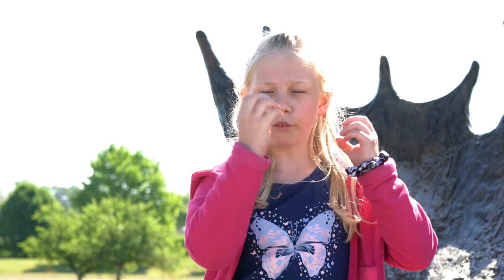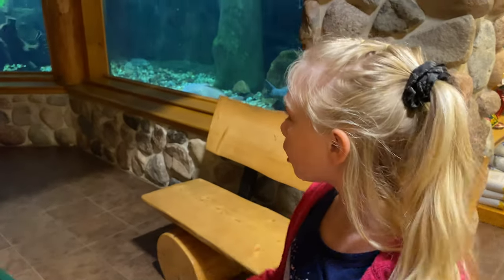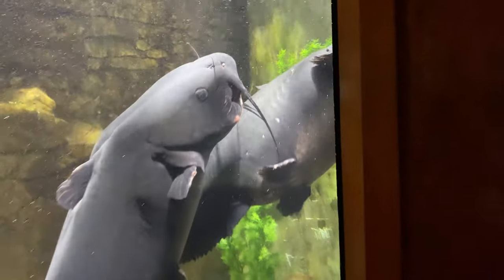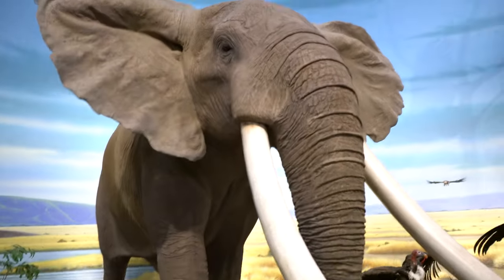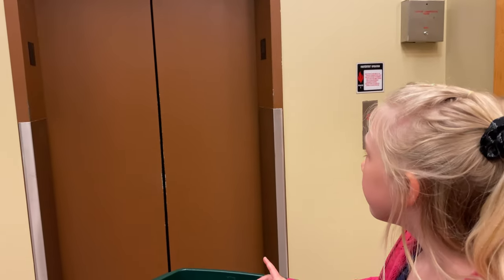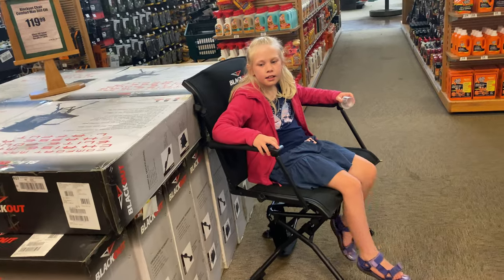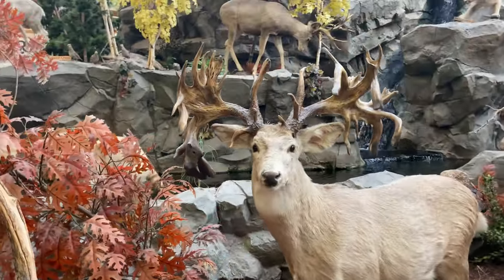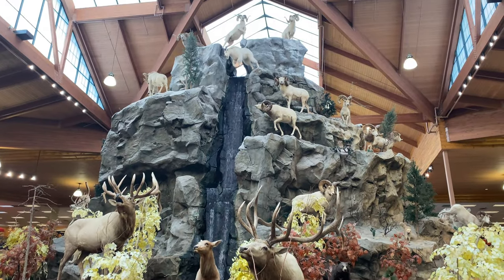Cabela's of Dundee, Michigan | July 2022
Join Amelia and Corey as they head almost two hours away to their favorite store, Cabela's. They explore the store before taking a lunch break...and getting right back in to find everything they needed for the upcoming hunting season.

This store is a great place to find all your hunting and fishing needs. We strongly suggest you visit if you are anywhere in the state. The only downside of this location is they permanently closed their restaurant. So sad!